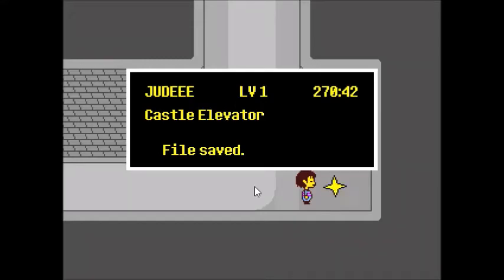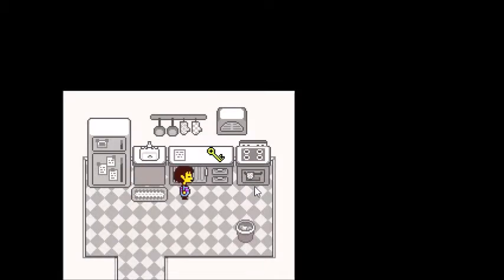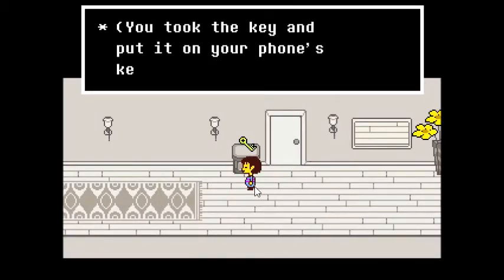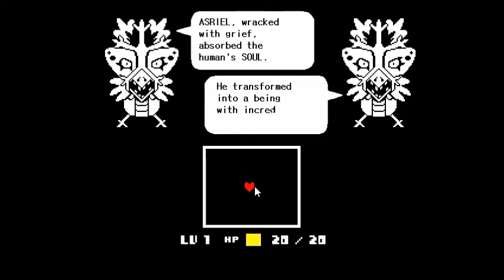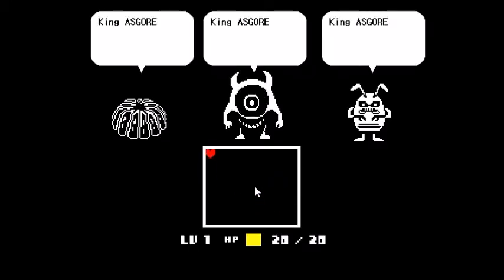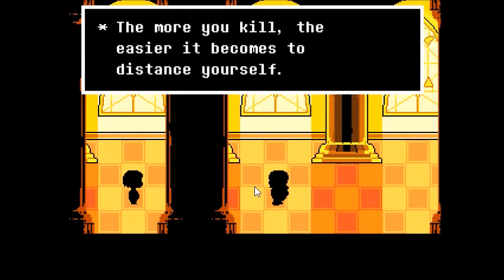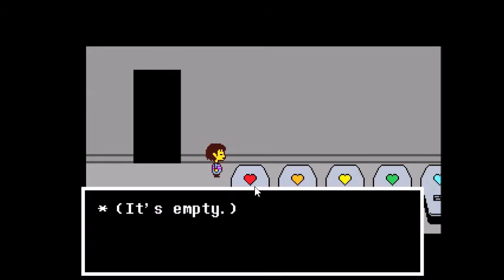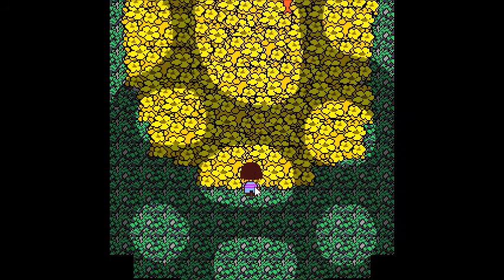Let's Play Undertale Part 25-Judgement Day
In this part there's no combat
Sorry ^^